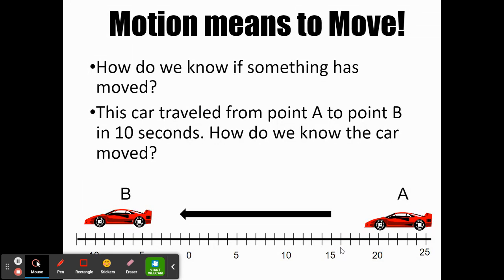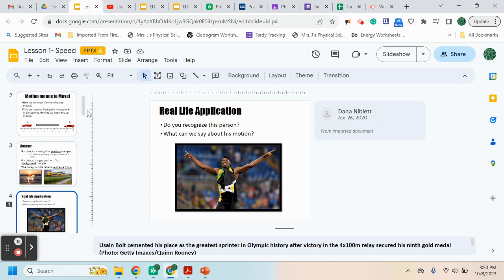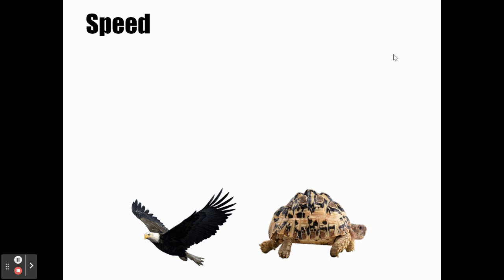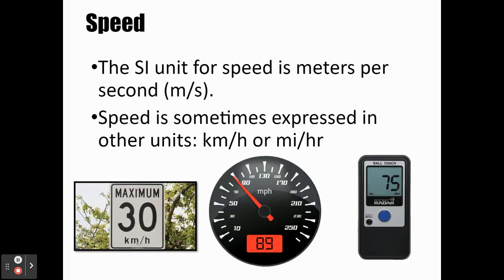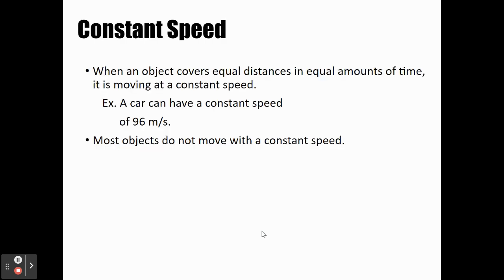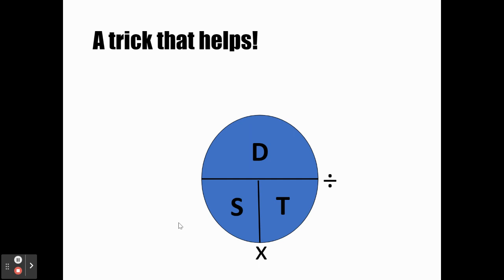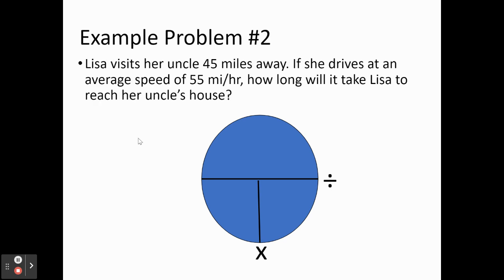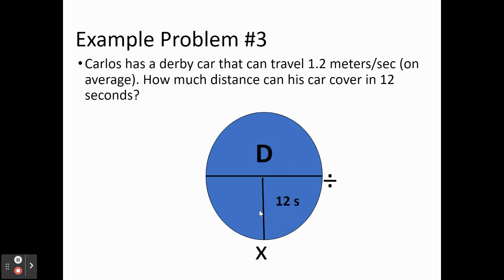Physical Science: Speed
An introduction to what is considered speed and how to calculate it.